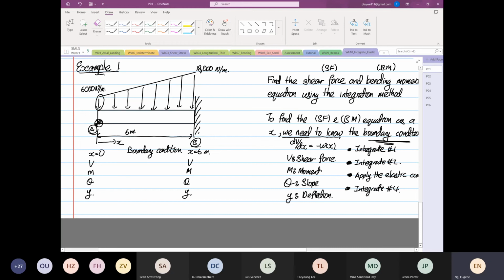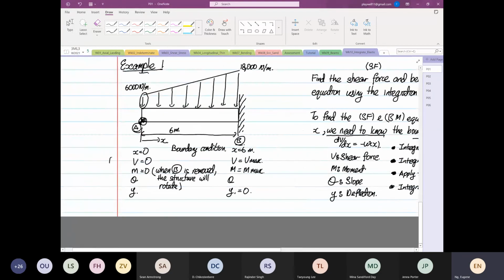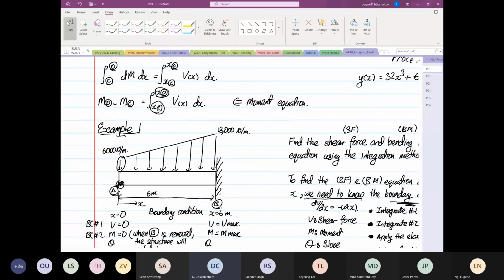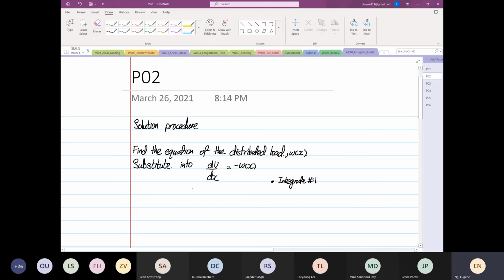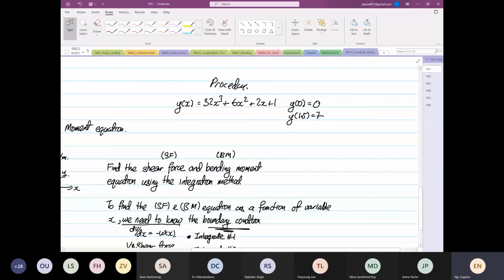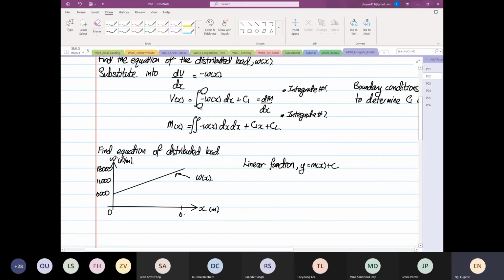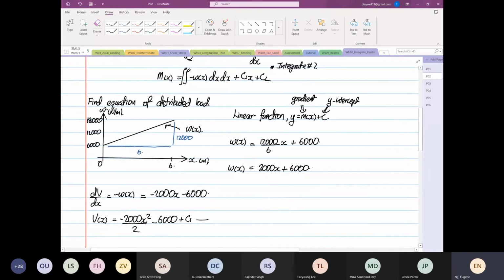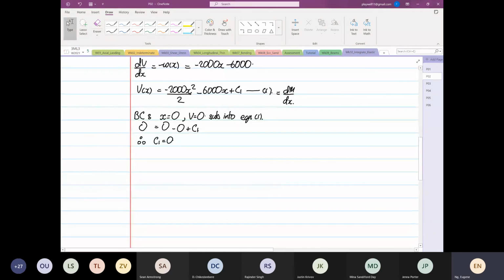Wk11 Integrate Elastic P3